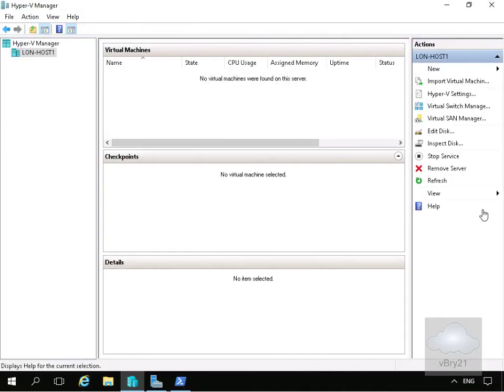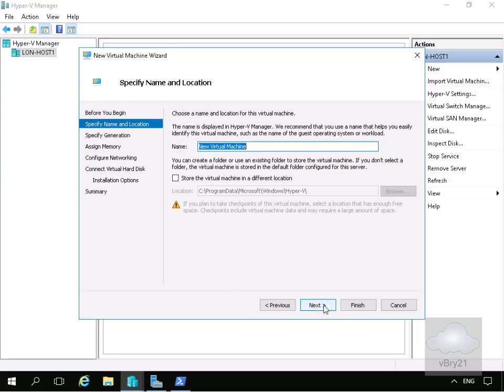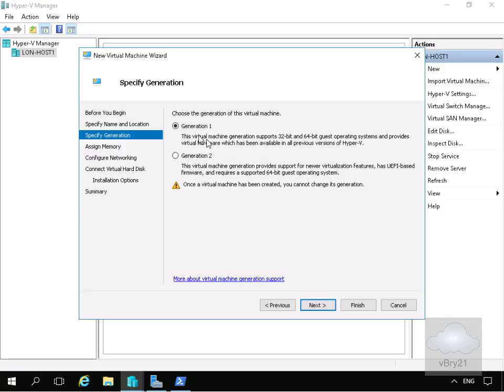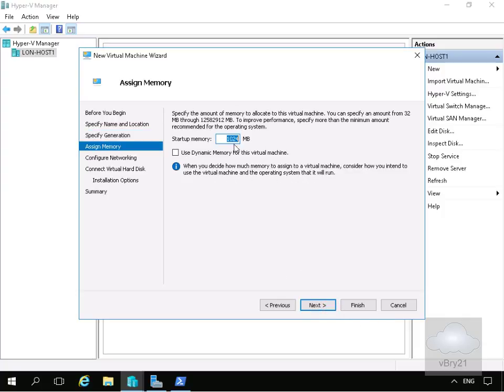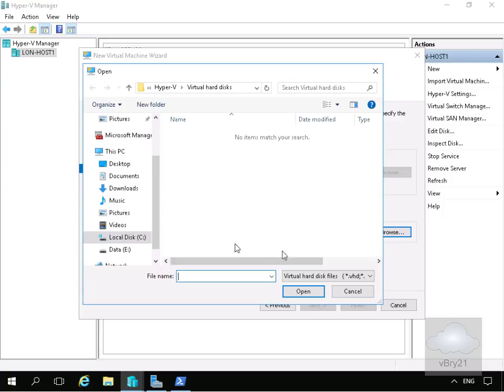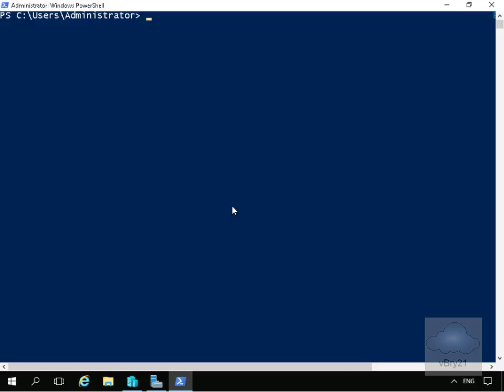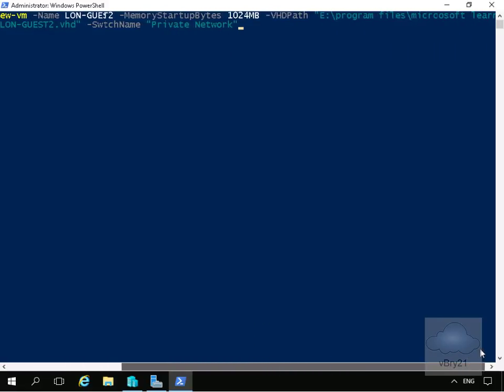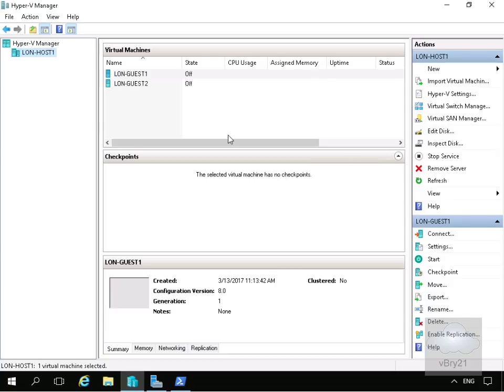20740 Demo15 Creating A Virtual Machine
In this demo we look at creating a VM in Hyper-V